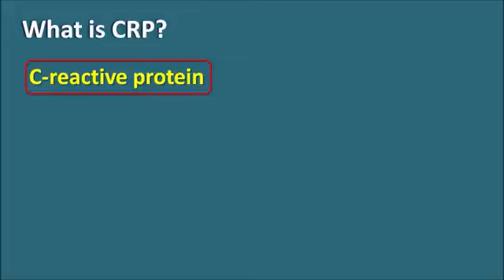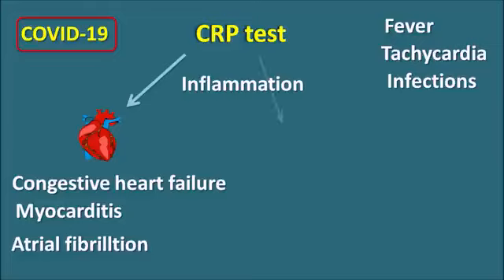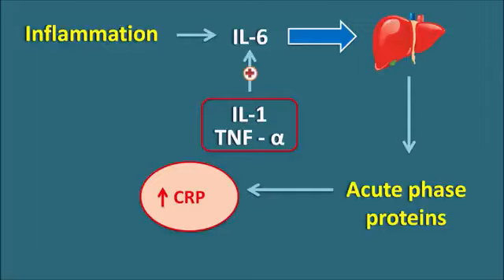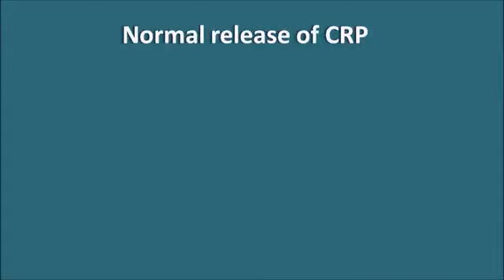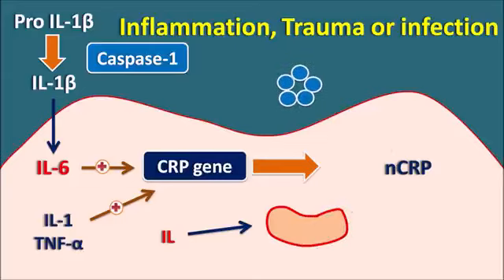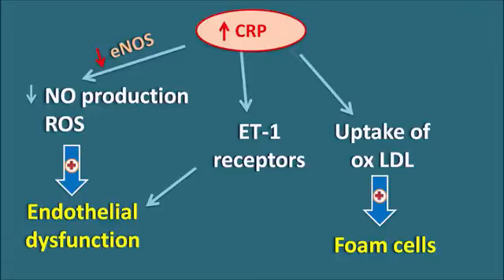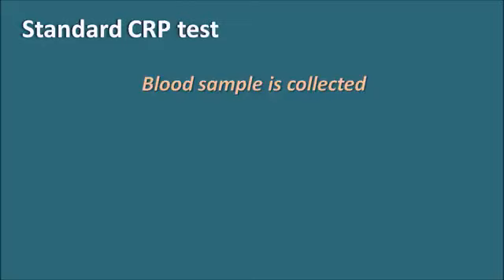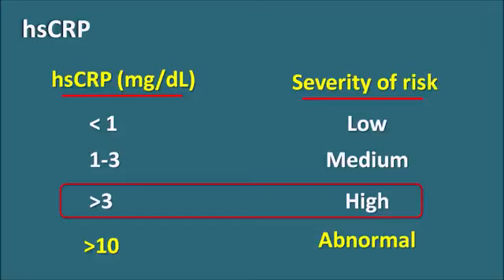Crp Test: Understanding the Key Indicator of Inflammation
Crp test kya hota hai | Crp test kya hota hai aur kitna hona chahiye

hota hai.